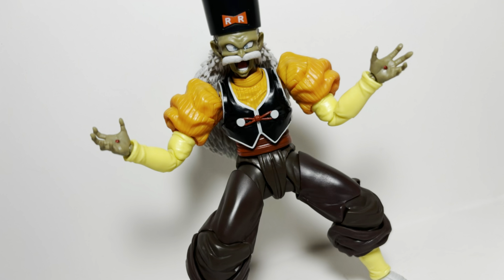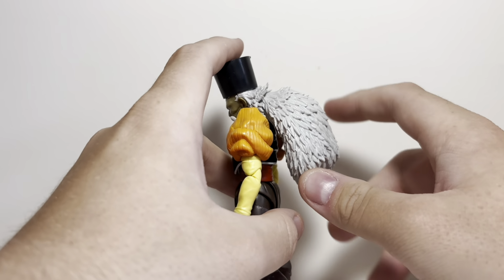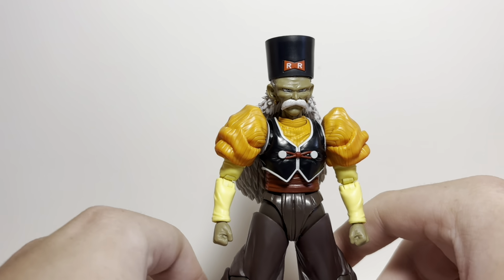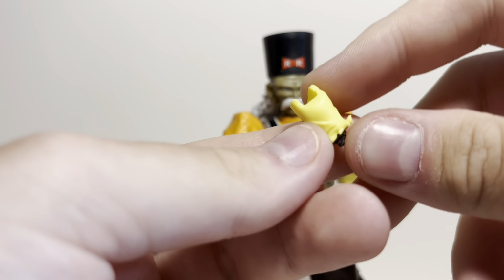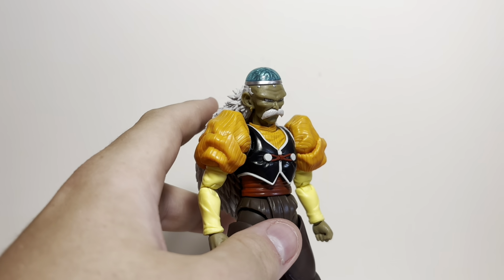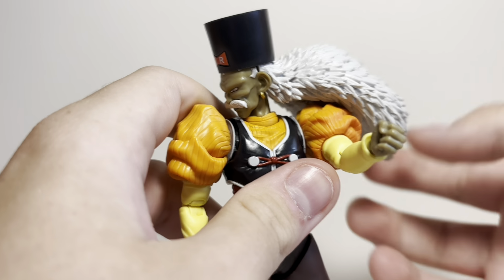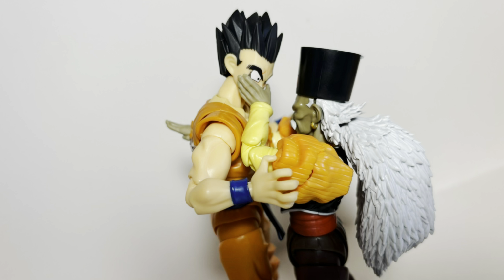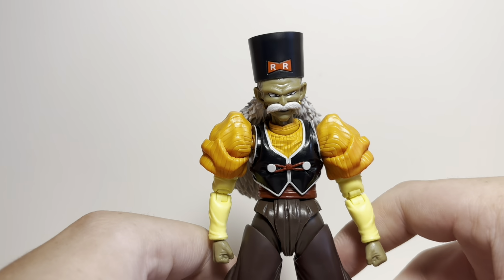The strangest figuart I own so far SH figuarts dragon ball android 20 doctor gero review